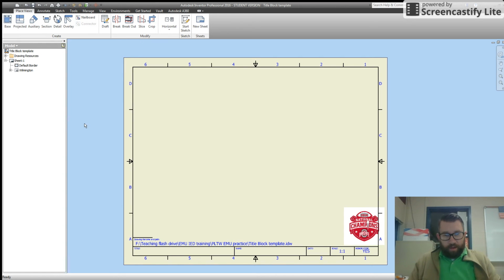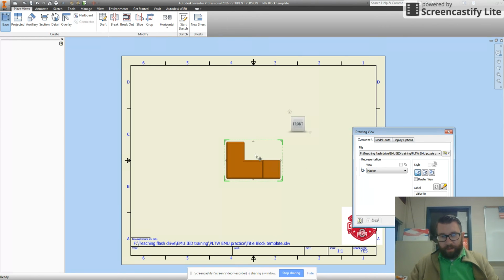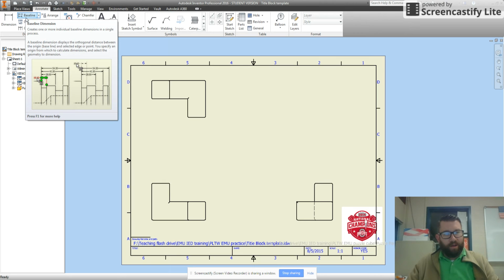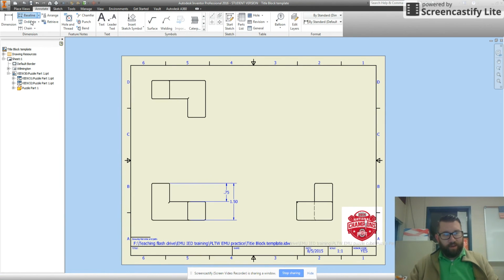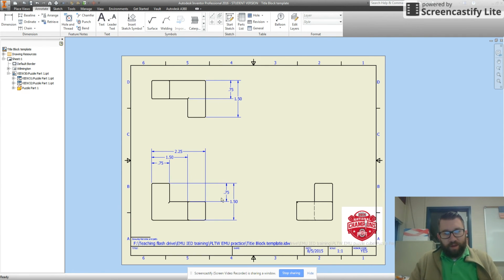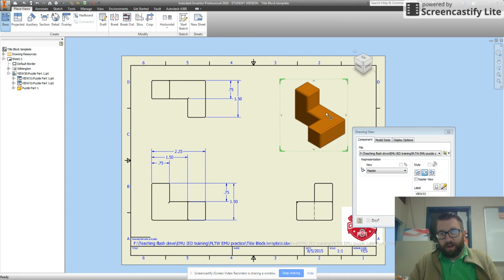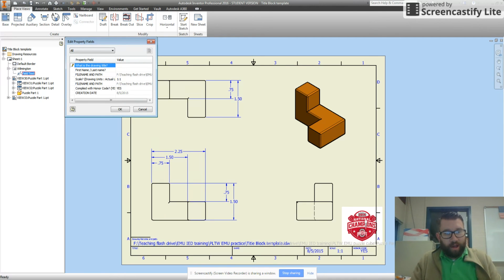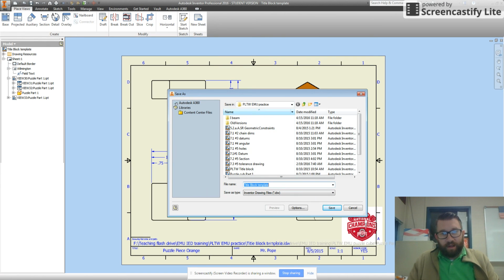PLTW IED Inventor Drawing